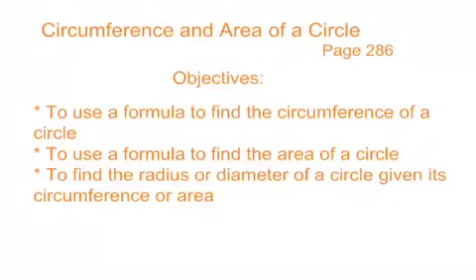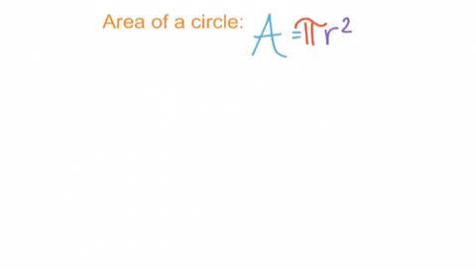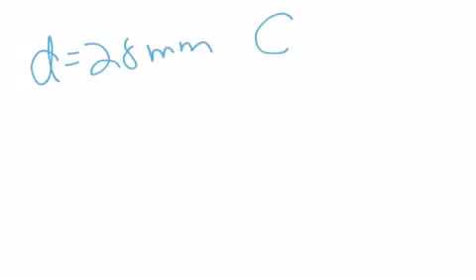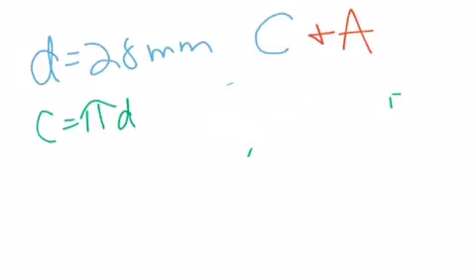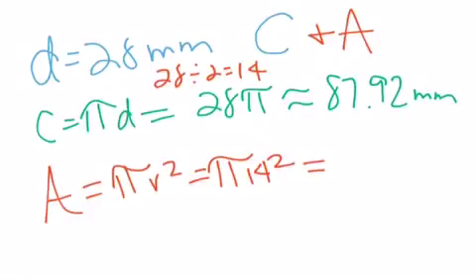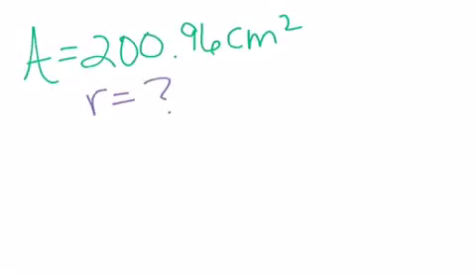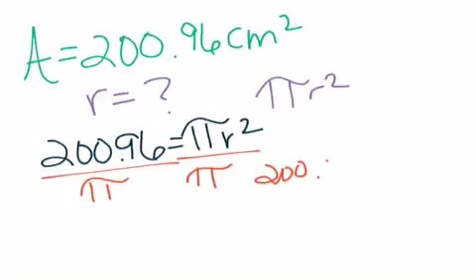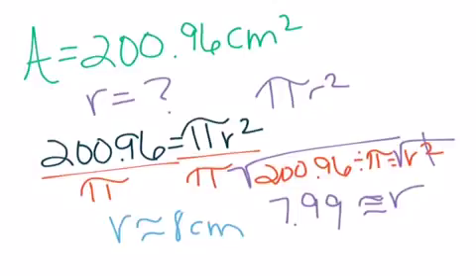7th/8th Circumference and Area of a Circle